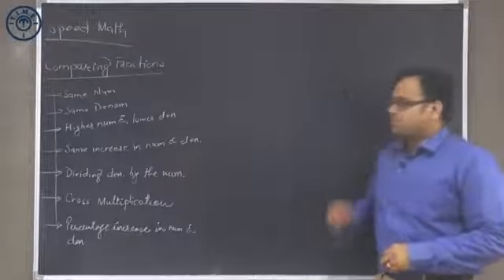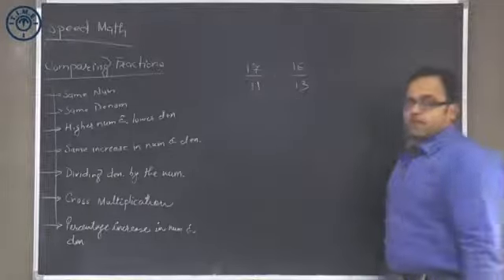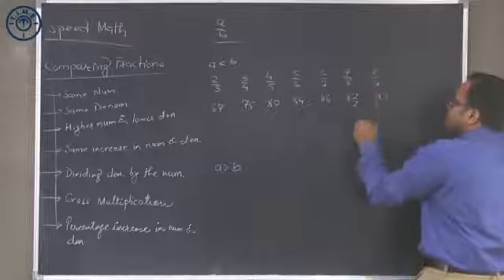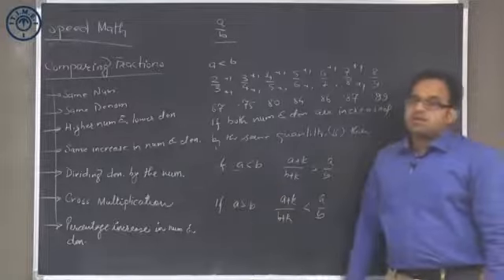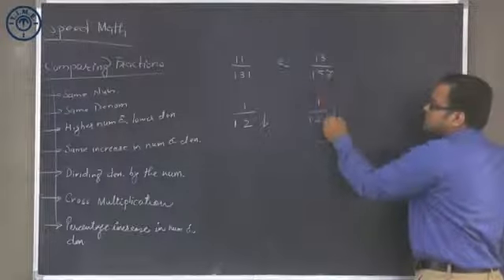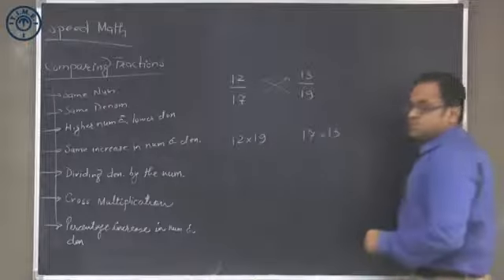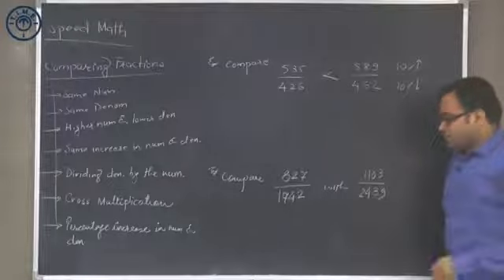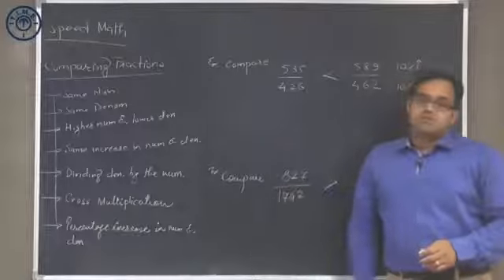SPEED MATHS : 2 Fractions